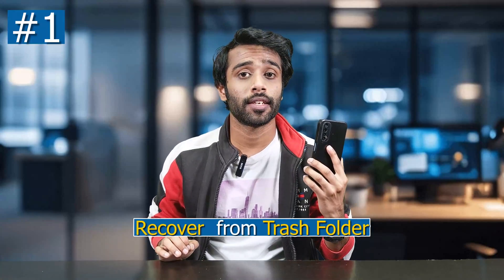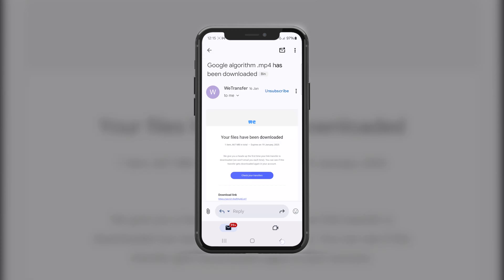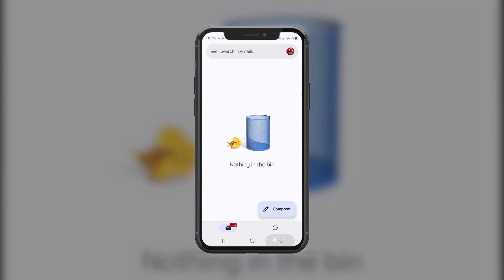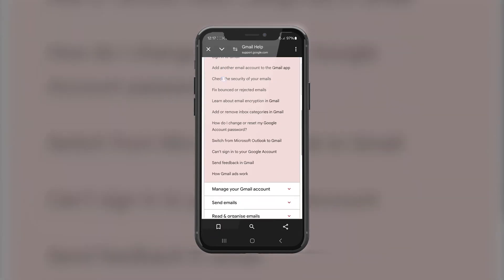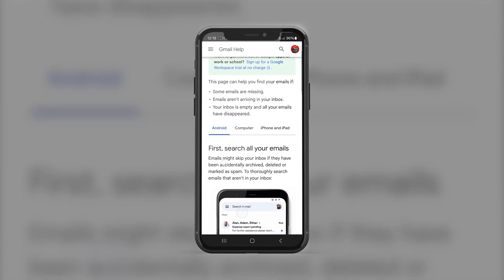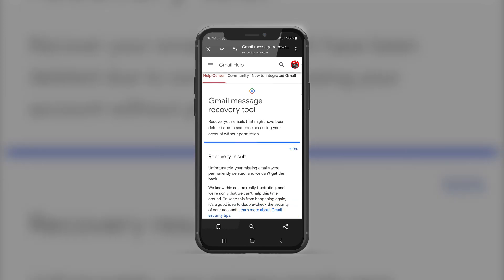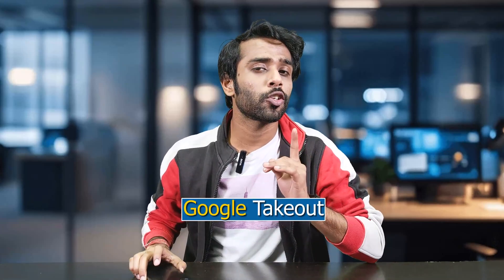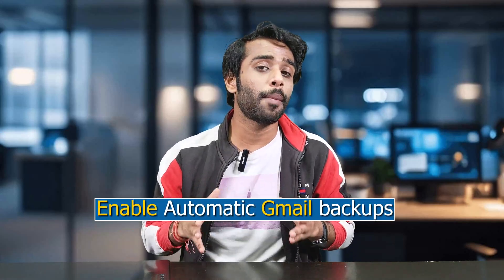How to Recover Deleted Emails from Gmail in 2025 | Gmail Email Recovery 3 Methods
Accidentally deleted an important email? Don't panic! 😨 In this video, I'll show you three effective methods to recover deleted emails from Gmail, even if they’ve been permanently deleted.

📌 Methods Covered:
✅ Recover emails from Gmail Trash/Bin
✅ Use Google's Email Recovery Tool
✅ Restore emails via Google Takeout or third-party backups

💡 Bonus Tip: Learn how to prevent future email loss with Gmail auto-backups!

📢 Helpful Links:
📌 Google Help Center

👇CONECT WITH OUR COMMUNITY TO KNOW MORE ABOUT THE TECH WORLD AND SOLVE YOUR PROBLEMS FASTER:

📌People Also Search For:
How do I recover permanently deleted emails from Gmail?
Can I get back emails deleted from the Trash folder?
Best email recovery methods for Gmail 2025
Why are my Gmail emails missing?
How to contact Google support for Gmail recovery
gmail delete message recovery
how to recover deleted emails from gmail
how to recover deleted google account
how to restore contacts from google account

📌Timestamps:
0:00 - intro
0:19 - first method
1:02 - second method
2:09 -  third method
3:03 - outro